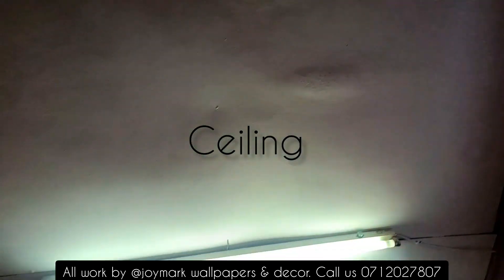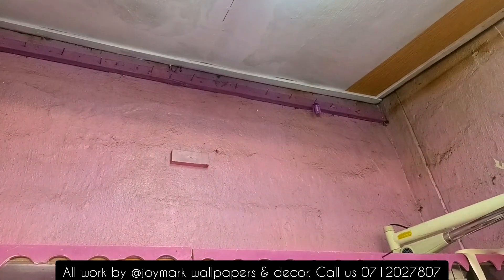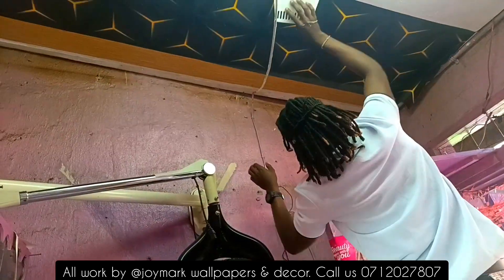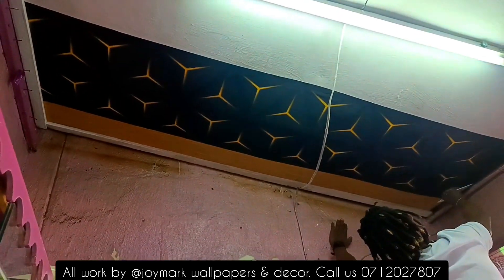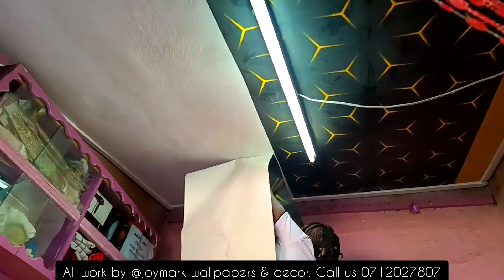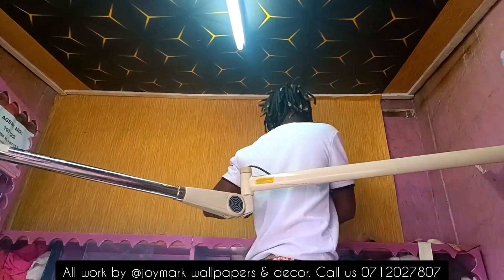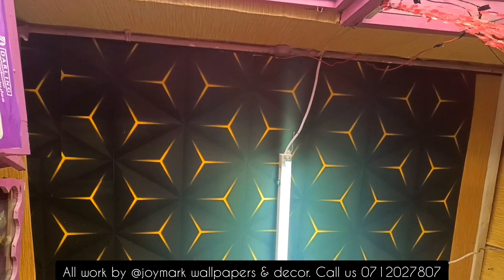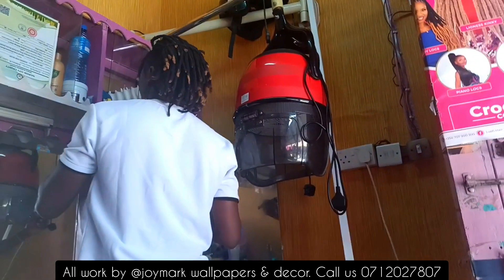BEST SALON CEILING WALLPAPER INSTALLATION/ HOW TO CHANGE YOUR SMALL SPACE /FRIDAH NGUKU